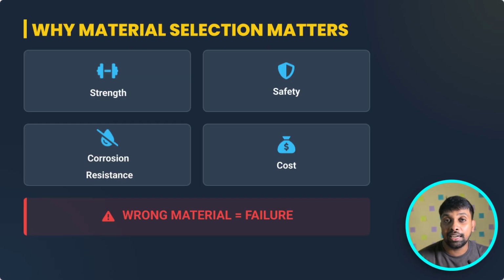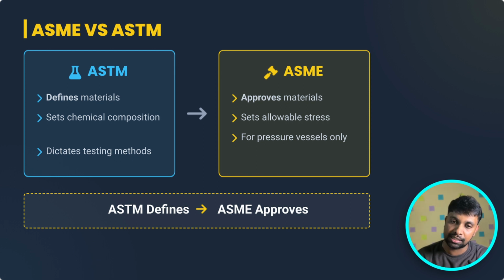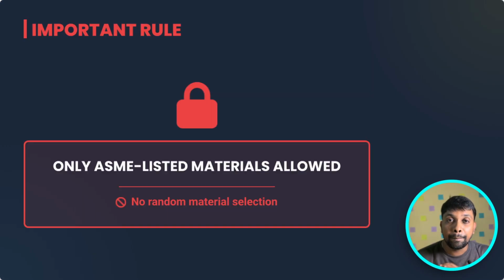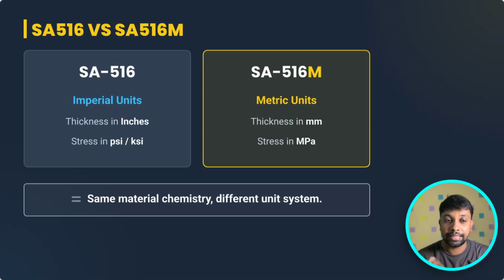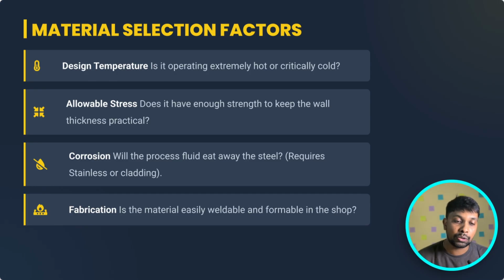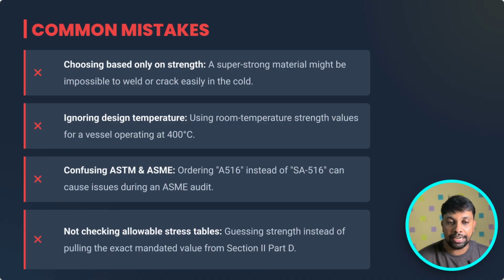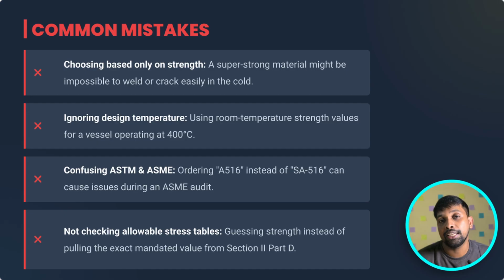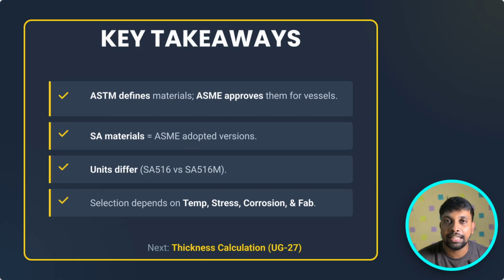ASME vs ASTM | How Engineers Actually Select Materials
In this video, we explain how material selection works in pressure vessel design and clear one of the most common confusions: ASME vs ASTM.

You will learn:

• What is ASME Section II
• Difference between ASME and ASTM
• What “SA” materials mean
• Difference between SA516 and SA516M
• Key factors affecting material selection
• Role of temperature and allowable stress

This video is useful for:
Mechanical engineers
Pressure vessel designers
Inspection engineers
ASME learners
Understanding material selection is critical for safe, economical, and code-compliant design.